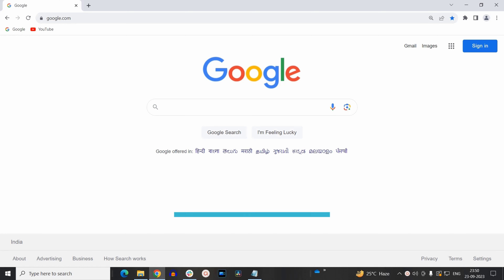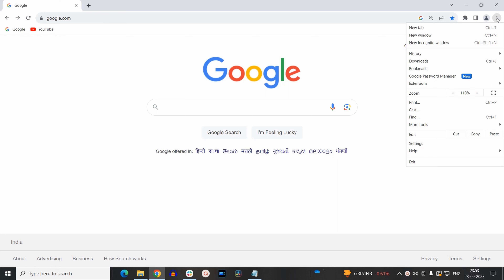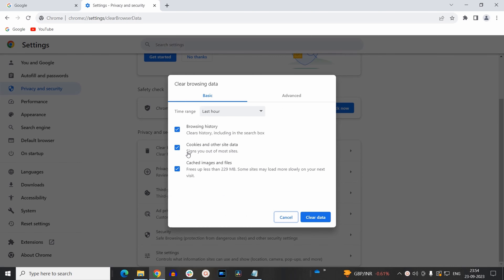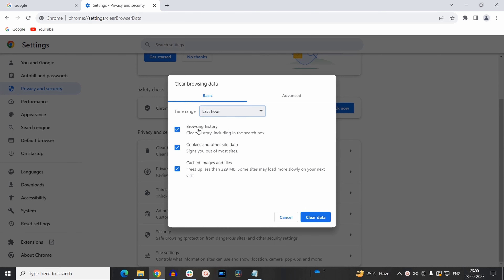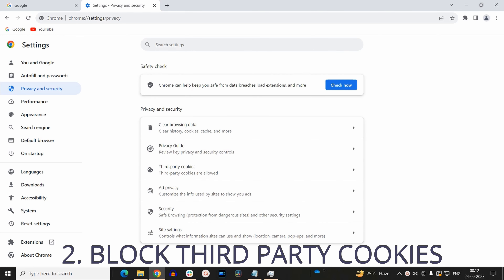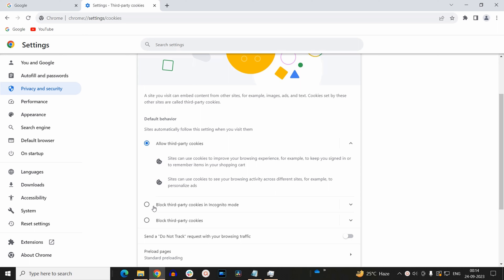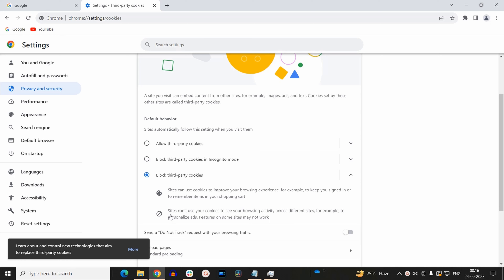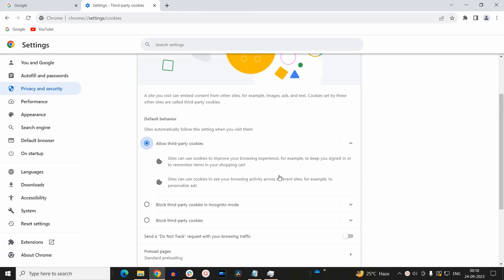How to Clear and Block Cookies in Google Chrome on Windows 10/11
Cookies are used to identify specific users on the Internet and improve their web browsing experience. They also store your "username and password" that keeps you logged in while scrolling different webpages.

In the first step we will clear the existing cookies in Google Chrome. Following which we will finally disable/block cookies using 2 methods. The method will work on Windows 10 as well as on windows 11.